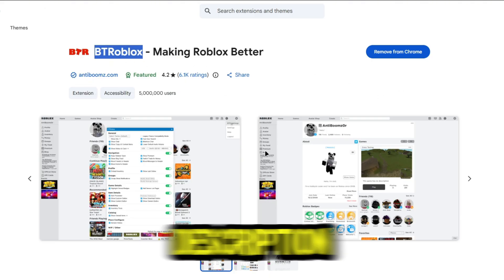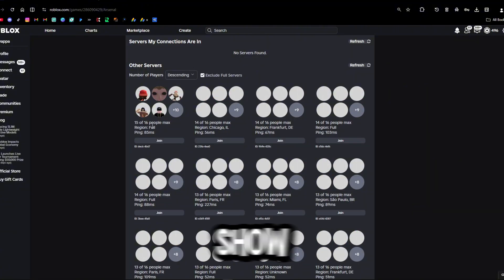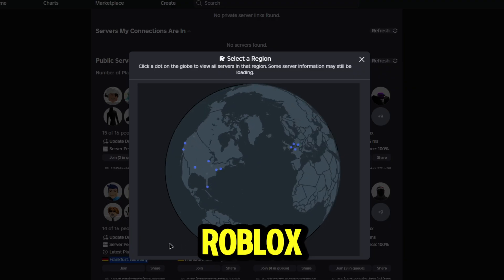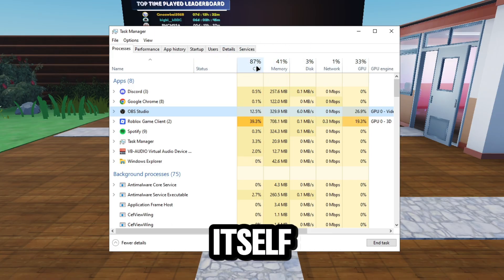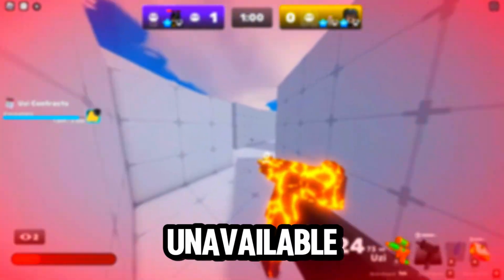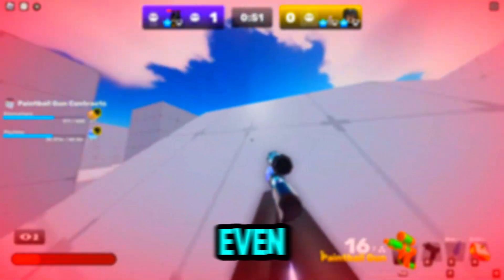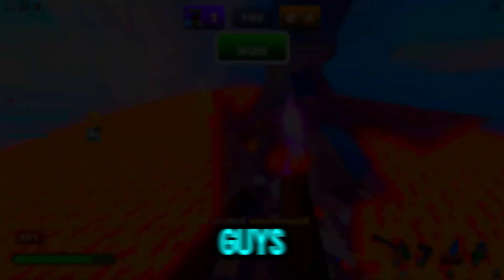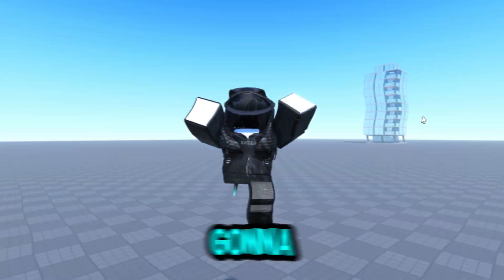How to Fix Lag in Roblox PC (Updated Step‑by‑Step Guide)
Hello, today in this video I'm showing you How to Fix Lag in Roblox PC (Step-by-Step). In this guide, I show you how to get low ping servers and you can also get the highest Roblox FPS boost possible, you won't need to use Roblox Fast Flags, Bloxstrap, or Fishstrap.

🔥 Free Extensions (Recommended for Instant Low Ping):
BTRoblox – Server region selector + extras​
💎 Paid (Pro Features):
RoPro – Ultimate Roblox enhancer with ping tools

🚀 Get My Full Optimization Setup:
• My Custom Cursor 🖱️
• Crystal Clear Mic Settings 🎙️
• Best Windows Settings for FPS ⚙️

PC Specifications:
CPU: Intel i5-4570
GPU: Nvidia GTX 1660 SUPER
RAM: 16GB 1600MHz
Power Supply: 500W

chapters:
Intro 0:00
Step 1: BTRoblox 0:13
Step 2: RoSeal 1:39
Step 3: Hidden Trick 2:29
Step 4: PC Manager 3:55
Step 5: Quick Tip 5:00
Step 6: Check Your Speed 6:11
Outro 6:45

Music Used
All music used in this video is credited to the respective creators:
● I do not claim ownership of the music.